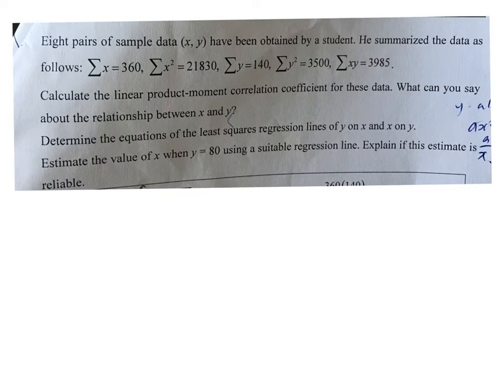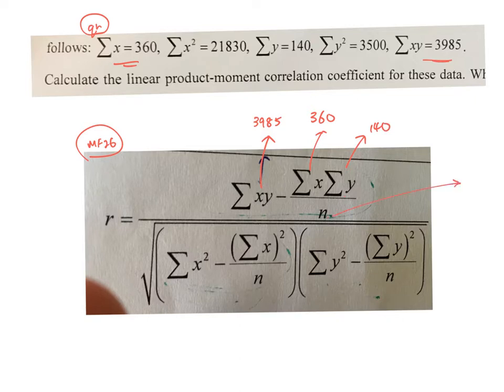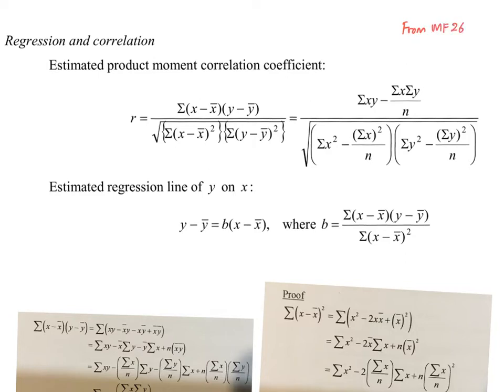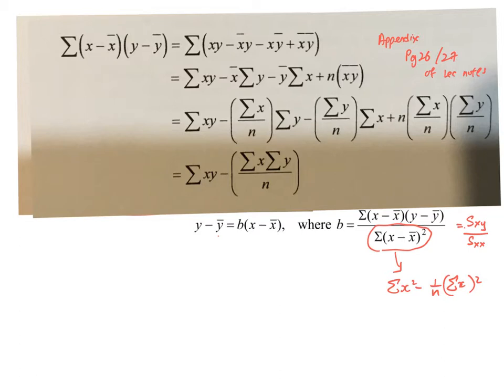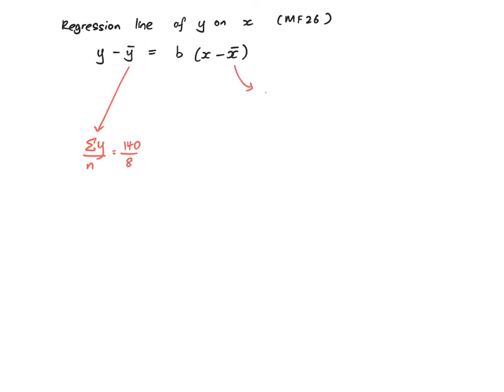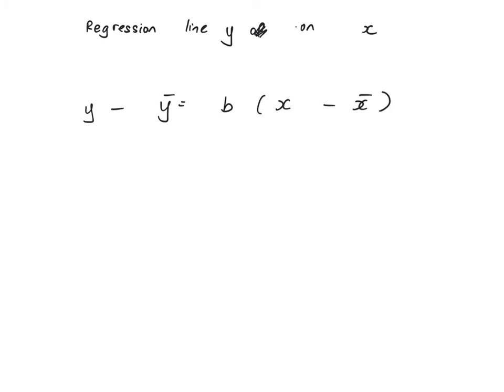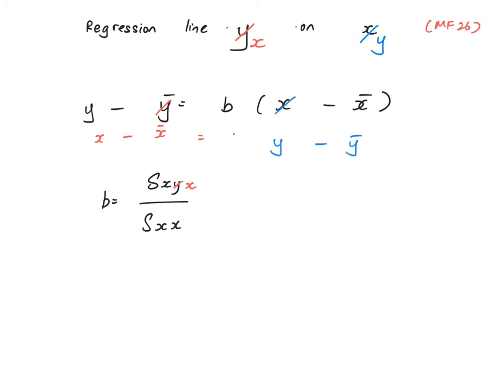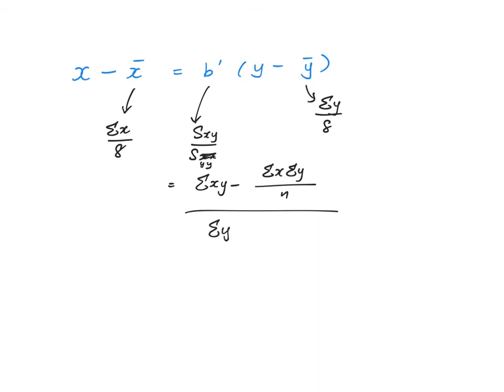2017 SH2 H2MA C&R Tutorial PQ8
Pls have your MF26 when you do this question:)